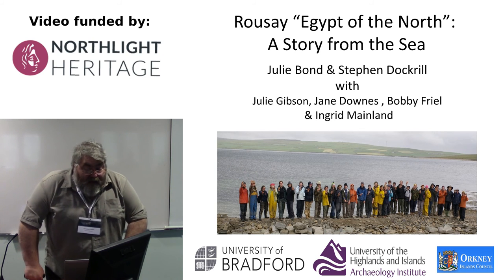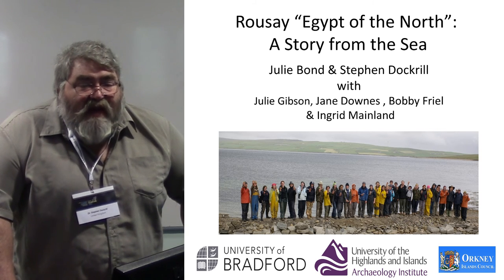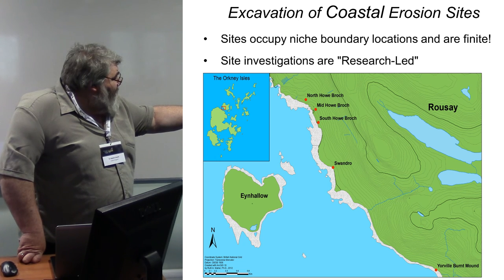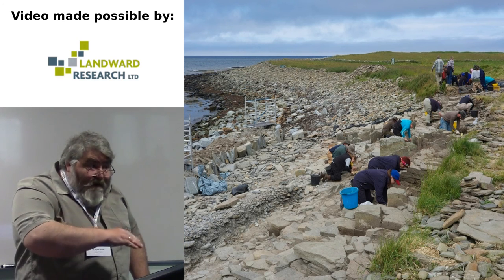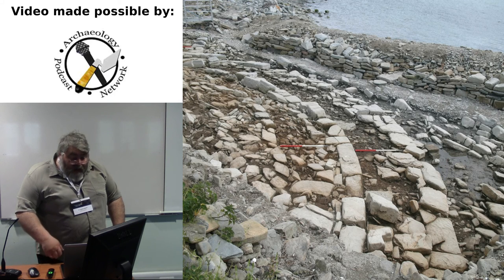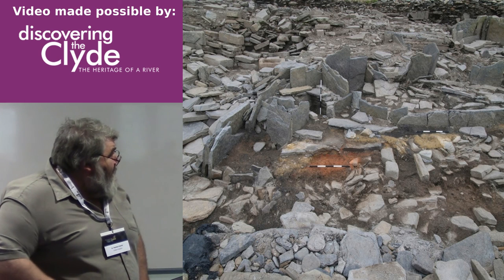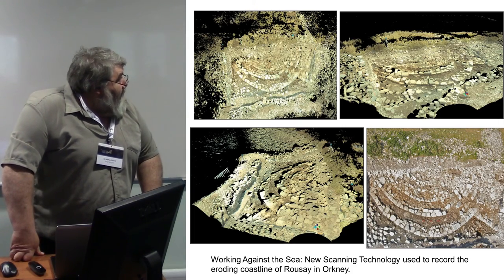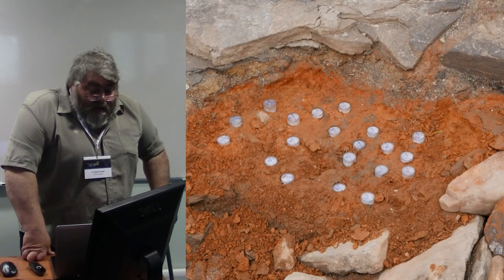Rousay, the Egypt of the North: the story from the sea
Stephen Dockrill, Julie Bond
ARCHAEOLOGICAL SCIENCES, UNIVERSITY OF BRADFORD

Rousay is the sixth largest island in Orkney at 11,937 acres. The centre is formed by high moorland, surrounded by a coastal fringe with one of the richest concentrations of archaeological sites in Orkney. The archaeology is a magnet for visitors, who explore the many chambered cairns. Some visitors climb down to the Neolithic cairn and Iron Age broch at Midhowe and return along the coastline, passing a significant number of actively eroding sites. Excavation of the eroding archaeology at two multi-period settlement sites, South Howe and Swandro, indicate the magnitude of the potential loss. The topography, availability of agricultural land and access to the sea made this a favoured location. The loss along this coastal stretch will be irreplaceable, with no equivalent sites surviving inland. The Swandro sequence includes a Neolithic chambered cairn and an Early Iron Age to Norse period estate associated with the Westness Pictish and Viking burials. The surviving archaeology, although eroding, is providing valuable data both on the settlement itself and on the process of erosion on this active boulder beach. Excavation of the wave-cut terraces of thensettlement mound is challenging, the site being subject to both the water table and the regular incursions of high tides. Recording methods have been adapted and new technology such as laser scanning utilised. A central aspect of this long-termproject is to work with the island community to communicate the findings, to enhance visitor experience and to raisenawareness of the potential loss.